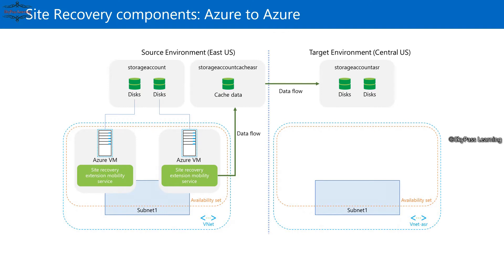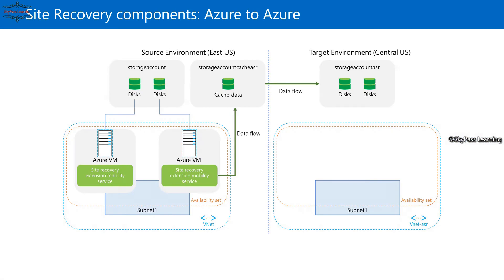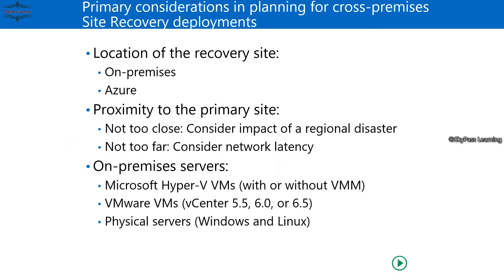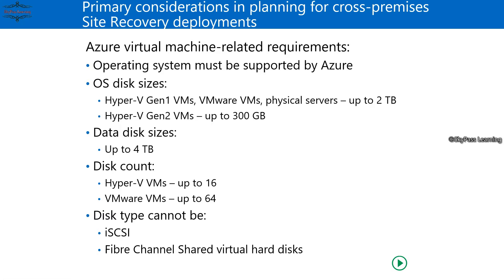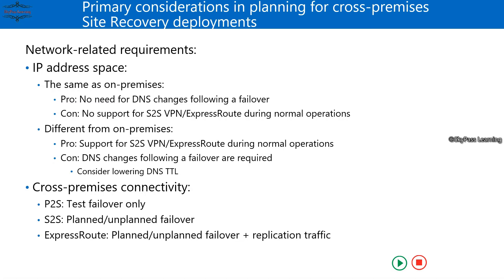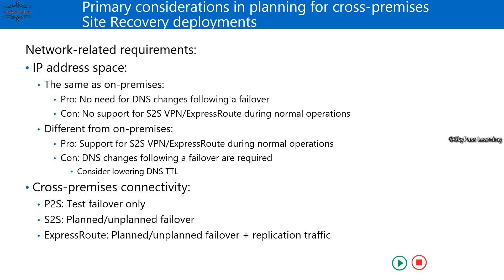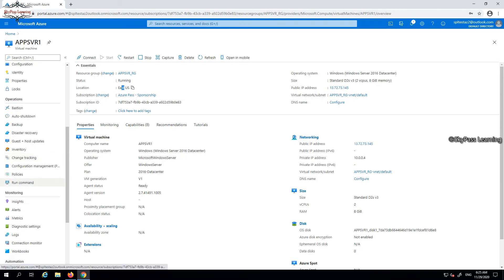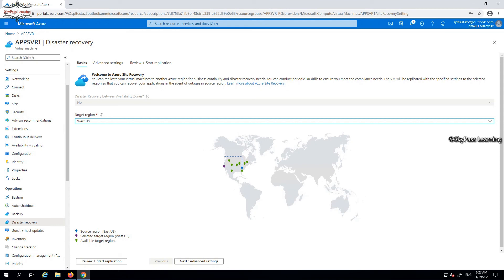Azure (Beginners to Professional) Part-24, Azure Site Recovery deployments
This video is about:
Site Recovery components: Azure to Azure
Site Recovery deployments of Azure VM
Primary considerations in planning for cross-premises Site Recovery deployments
Location of the recovery site
Proximity to the primary site
On-premises servers
Azure virtual machine-related requirements
Network-related requirements
Cross-premises connectivity